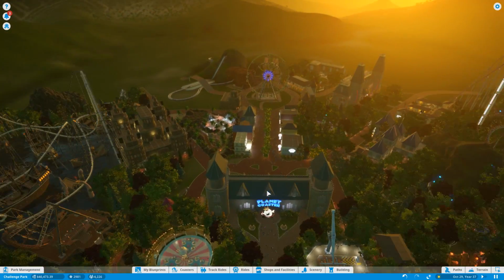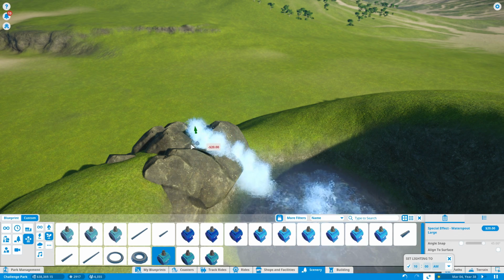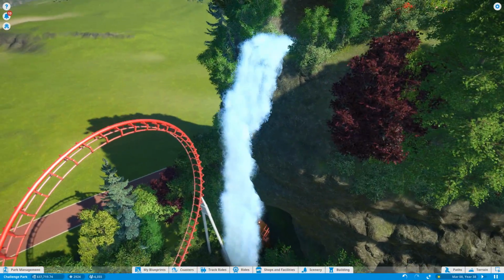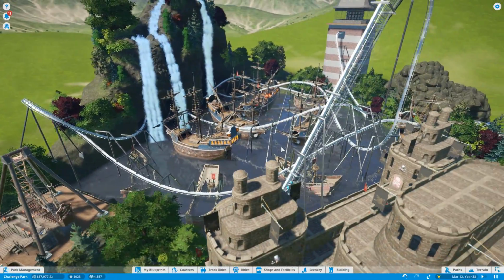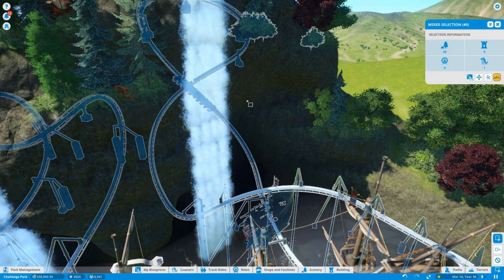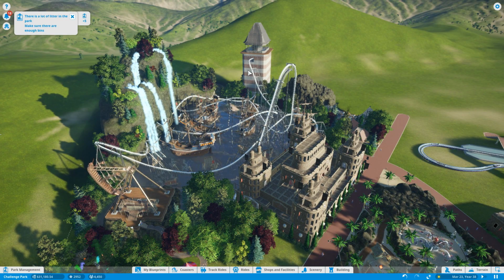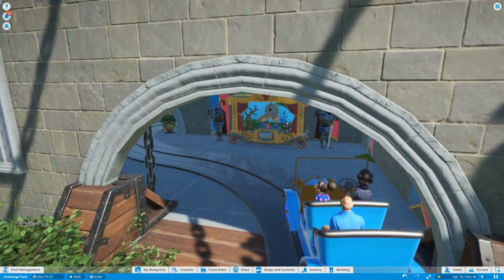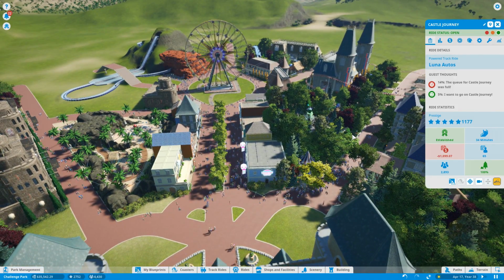Drunken Planet Coaster Tutorial 2 (Waterfalls and Ride Planning)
I get wasted on a Monday in order to make another planet coaster tutorial.